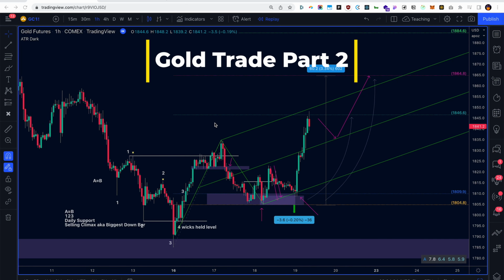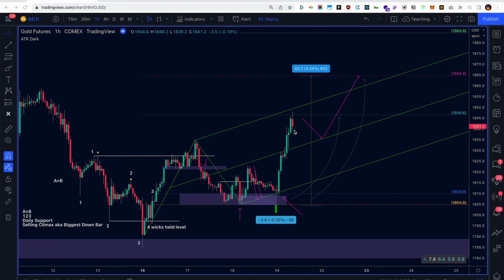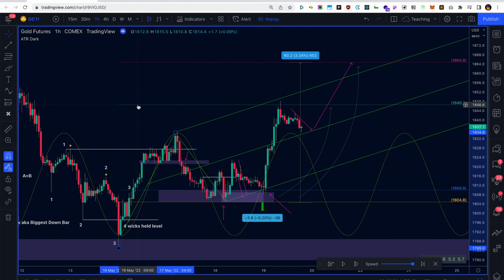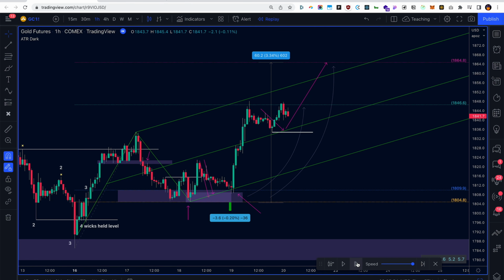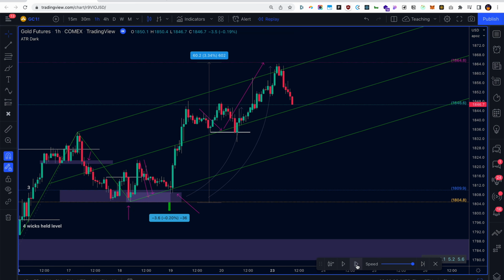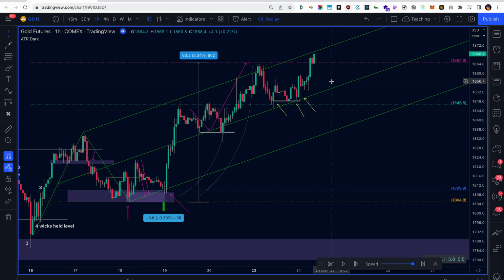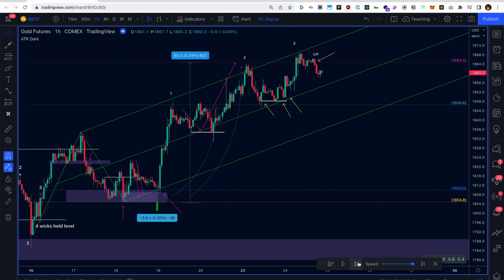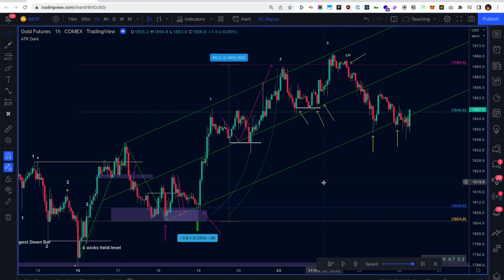GOLD HITS TARGET - SIMPLE ALAN ANDREWS PITCHFORK AND FIBONACCI SETUP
In this video I review the setup that took us to target using an Alan Andrews Modified Schiff Pitchfork and a simple Traditional Fibonacci draw.